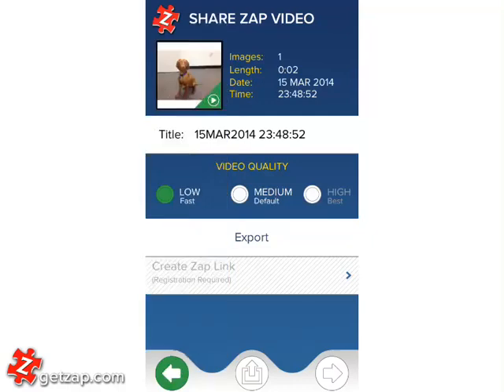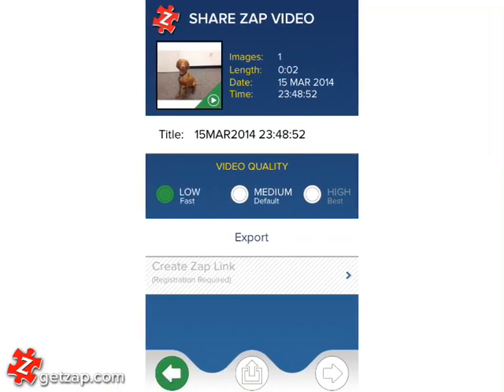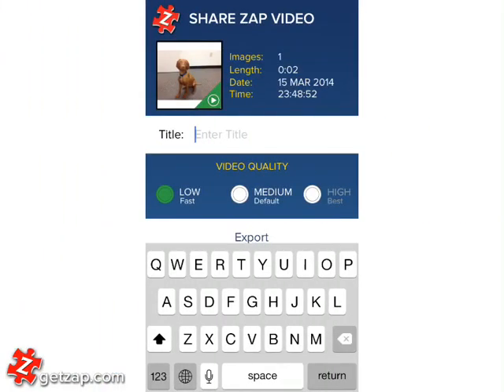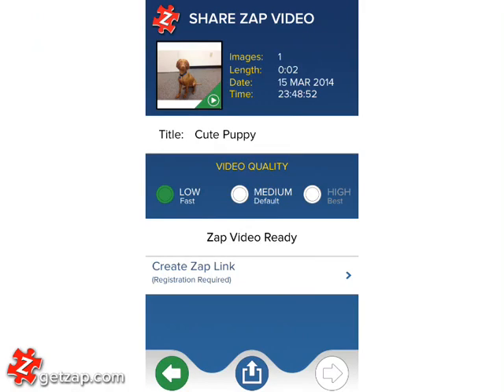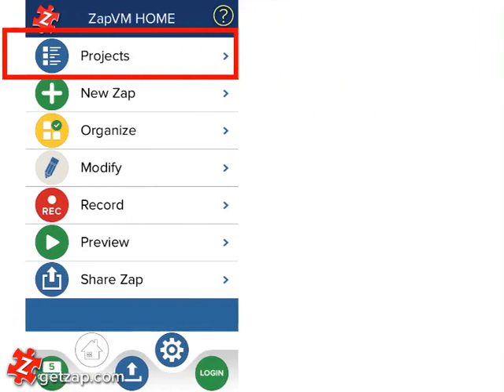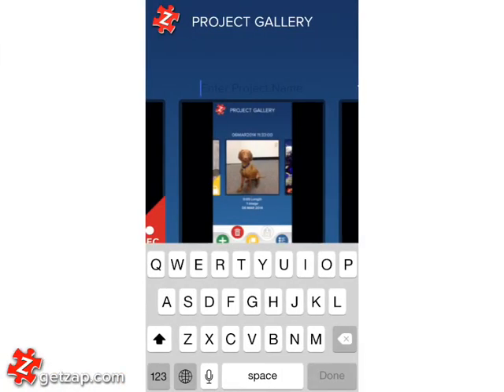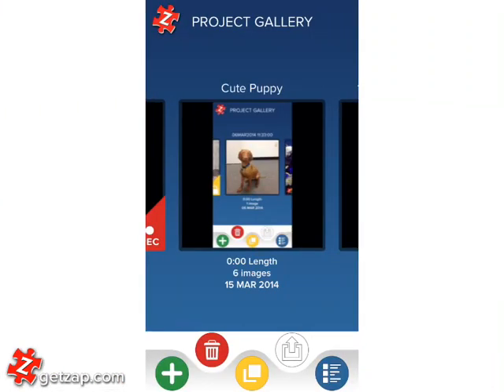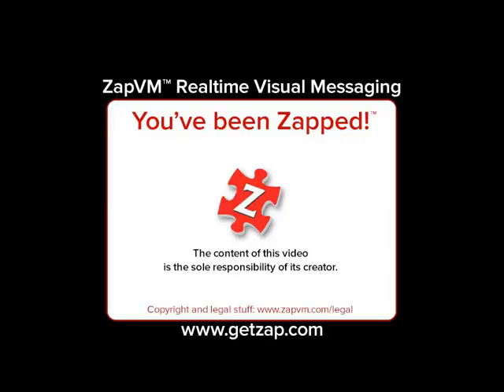Zap Help: Creating Zap Titles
Creating Zap titles is useful. And easy!